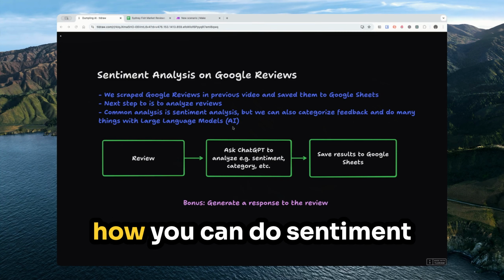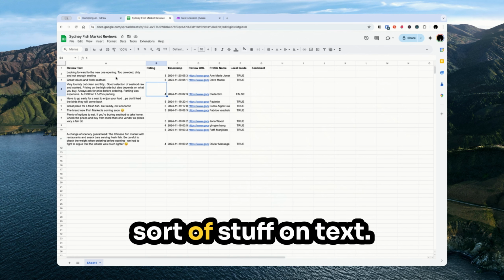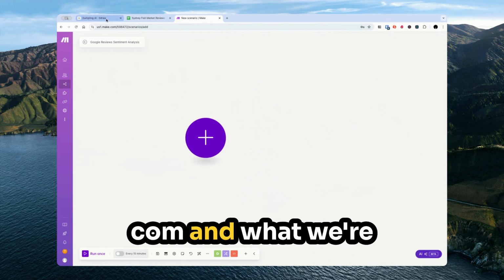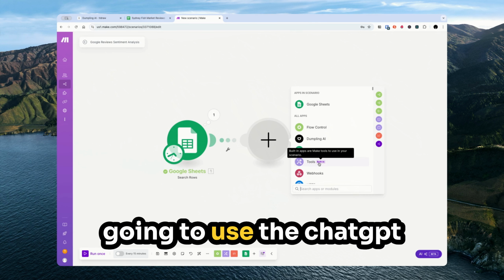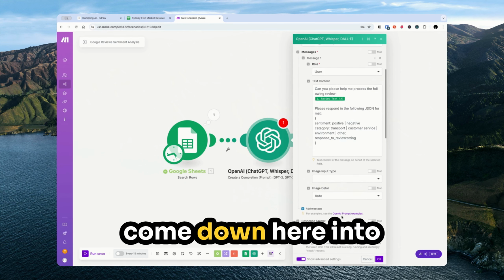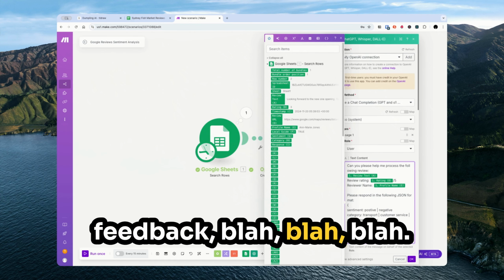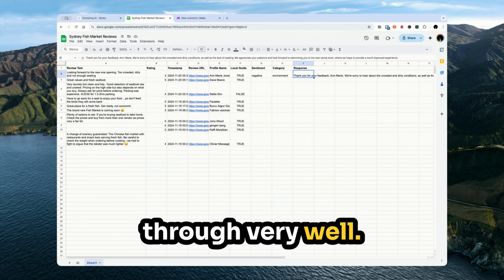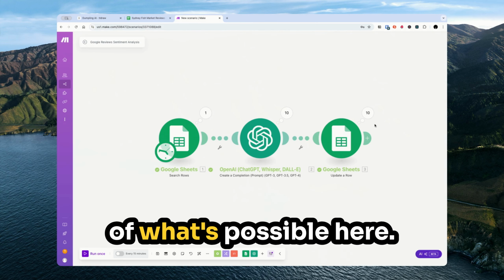How To Do Sentiment Analysis in Make.com Without Code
In this video, I'll show you how to do sentiment analysis without code in Make.com